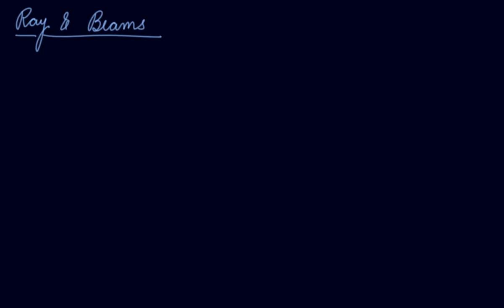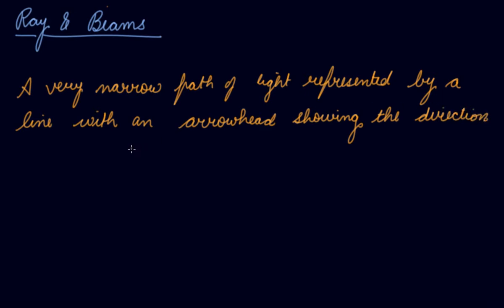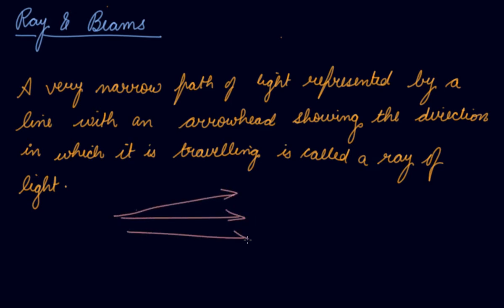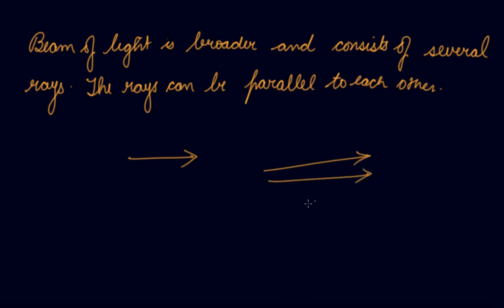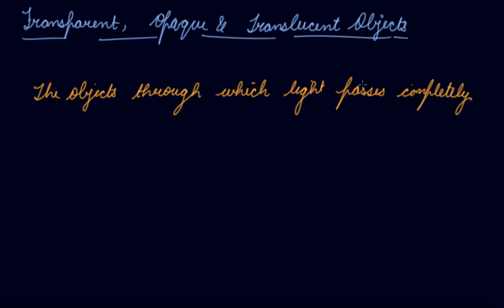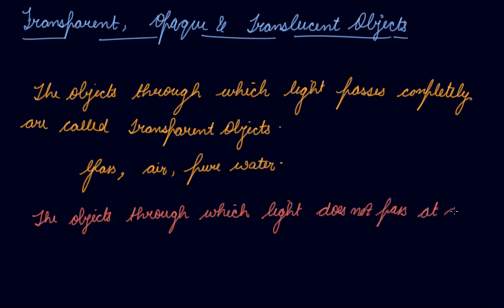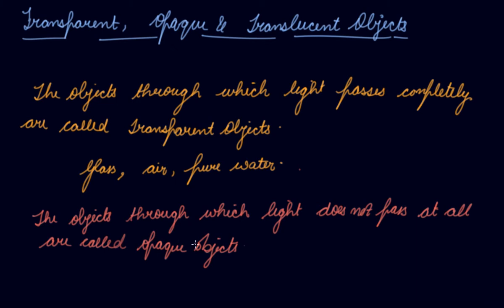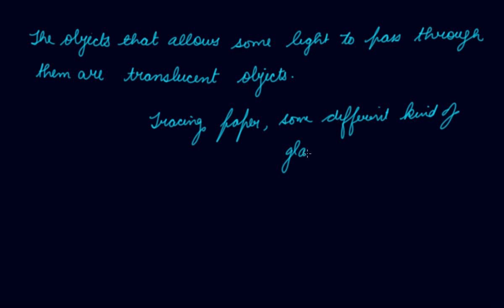Rays, Beams ,Transparent, Opaque & Translucent Objects | 6 Physics Light Shadows and Reflections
Rays, Beams ,Transparent, Opaque & Translucent Objects | Class 6 Physics Light Shadows and Reflections by Parul Madan